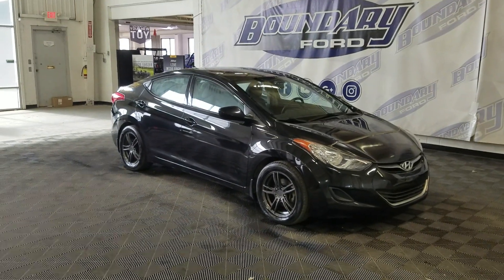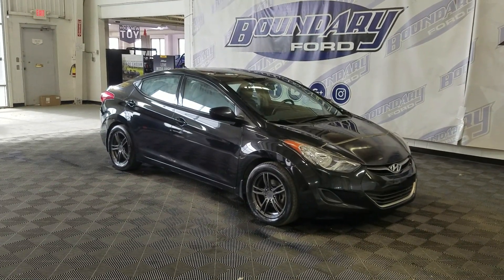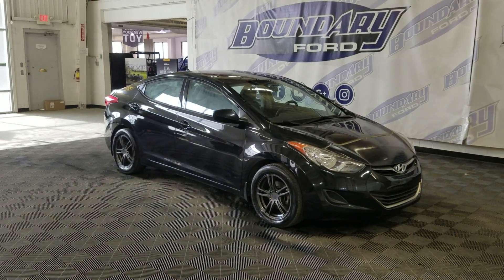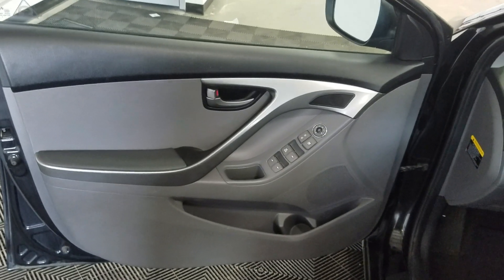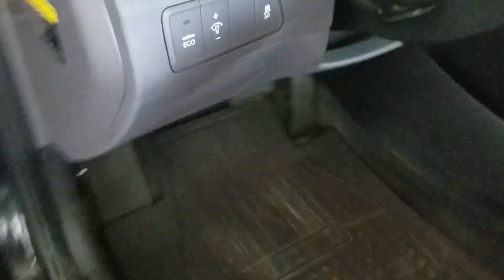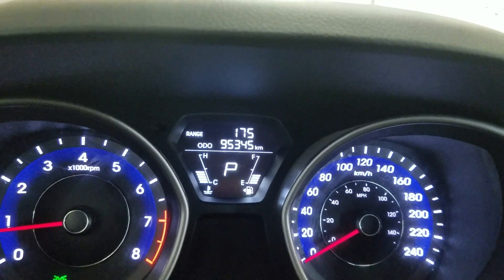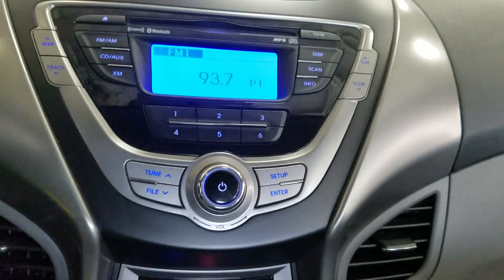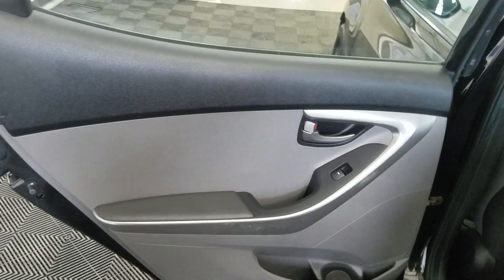Pre Owned 2013 Hyundai Elantra GL W/ 1.8L V6 engine remote Start l Boundary Ford 23T044A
This Pre-Owned Black 2013 Hyundai Elantra GL is powered by a 1.8L V6 ENGINE THAT'S PAIRED WITH a 6 SPEED AUTOMATIC TRANSMISSION.

Key highlights of this Hyundai Elantra include: 2ND ROW BENCH SEATS, ENGINE BLOCK HEATER, DAYTIME RUNNING LAMPS (DRL), MIRRORS, DUAL POWER HEATED,  AM/FM STEREO, AMBIENT LIGHTING, CONSOLE, REAR PARKING SENSORS, REMOTE VEHICLE START, REVERSE CAMERA SYSTEM AND SO MUCH MORE!!!

We are conveniently located at 2502 50th Avenue in the border city of Lloydminster and we are open Monday to Saturday. If our location is not convenient for you, we have delivery to your door available - Canada wide! Our knowledgeable Sales Consultants are ready to answer your questions and help you find the right vehicle for you!  Here at Boundary Ford we're prairie proud and we offer the best deals in the prairies! We are an AMVIC licensed dealership.

This model has collisions or claims over $3,000. Ready for registration in both Alberta and Saskatchewan.

Stock#23T044A